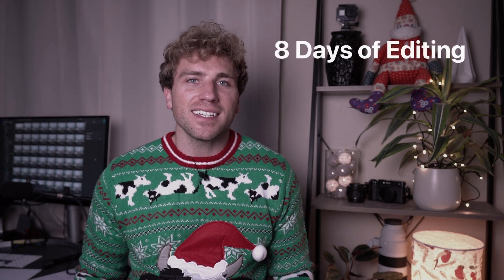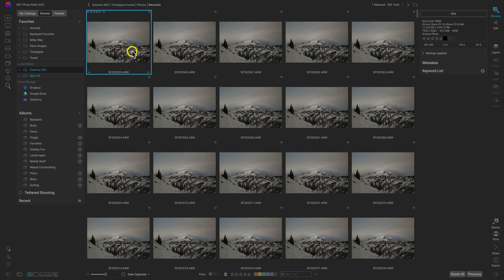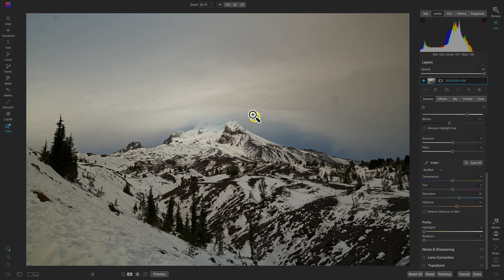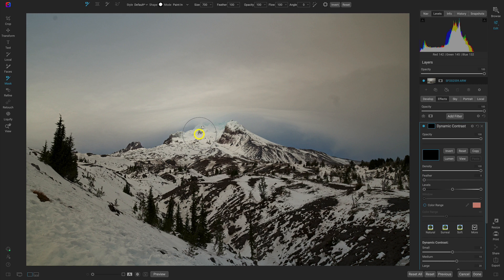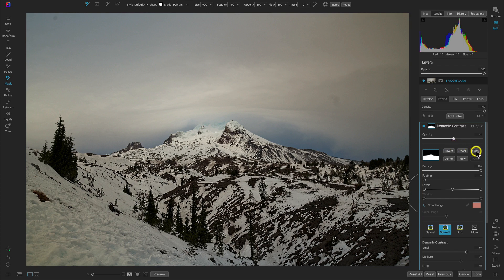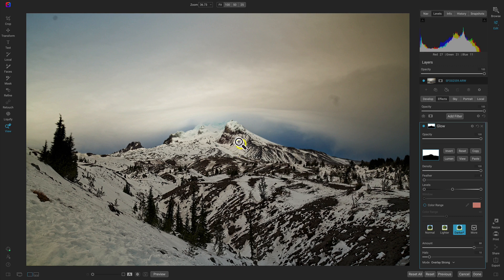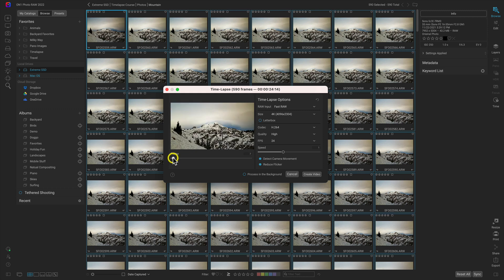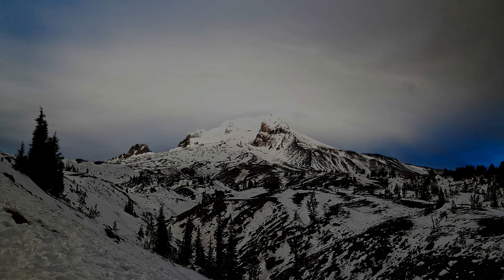How to Create and Style a Time Lapse Video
Creating and styling a time lapse video in ON1 Photo RAW 2022 is incredibly easy. You can now create fluid and smooth time-lapse video from your still images in a fraction of the time of other applications! We'll start by modifying and creatively adjusting our time-lapse images using the editing tools in Photo RAW. From there, we'll use the Time-lapse feature in Photo RAW to transform them into video. If you are looking to create time lapse videos from photos, check out ON1 Photo RAW.